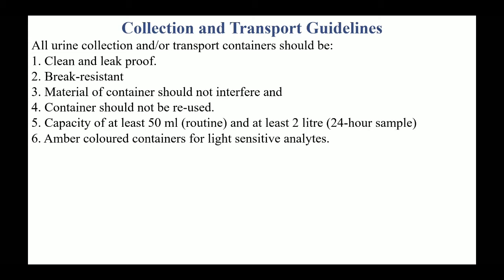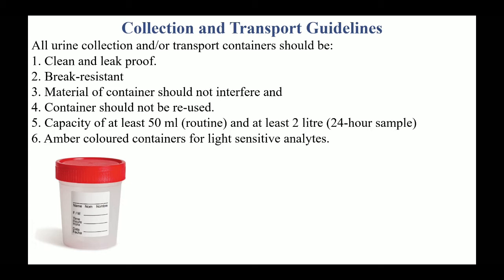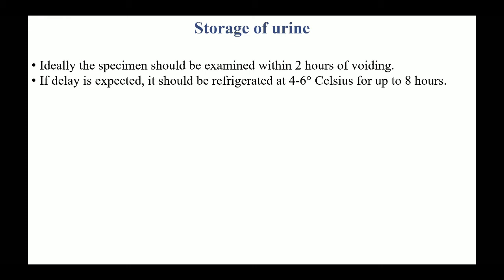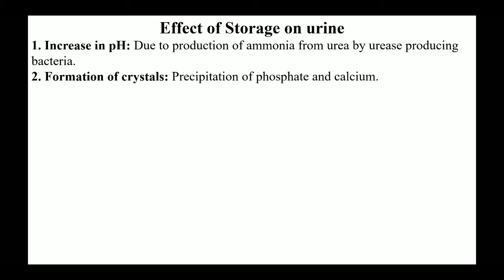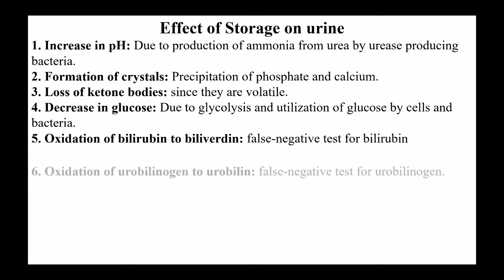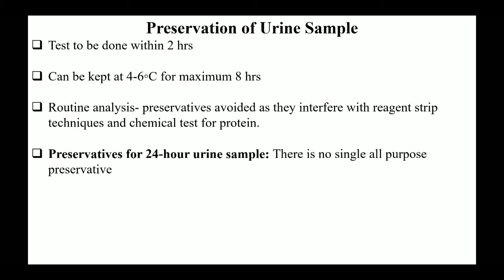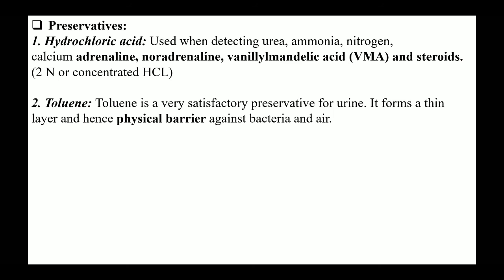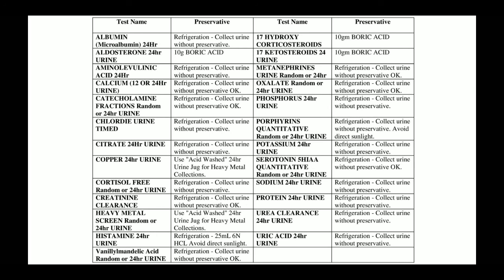Urine Collection - Method 3 ll Urinalysis of Normal & Pathological cases ll Dr. Subhankar Kayal